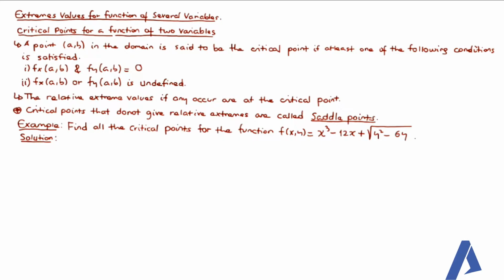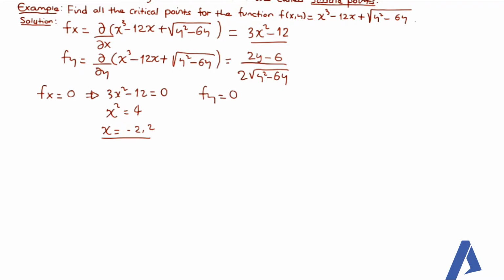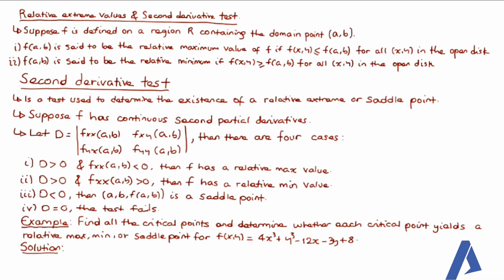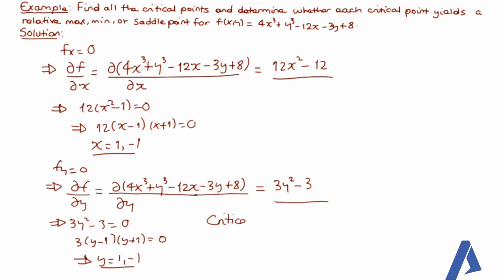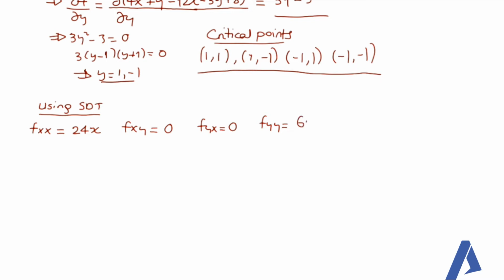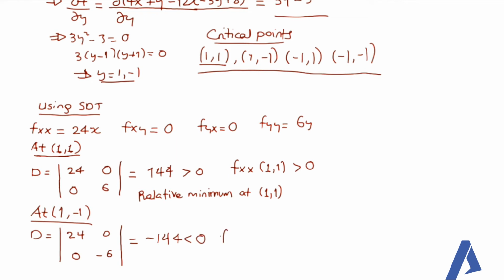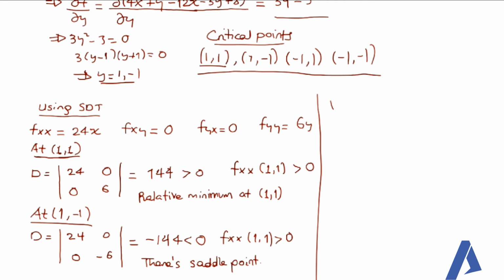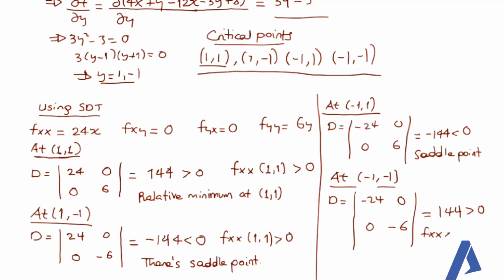4 9 Extreme values